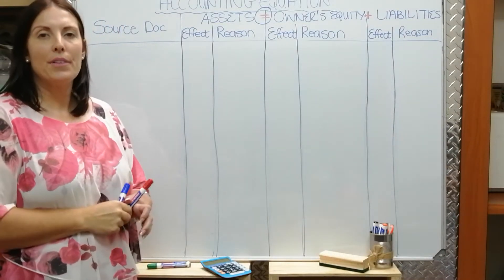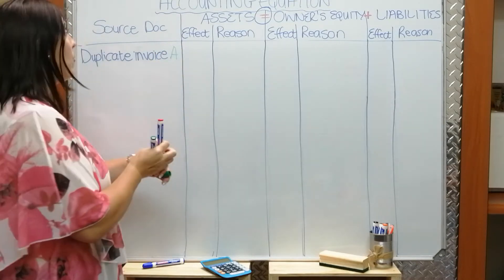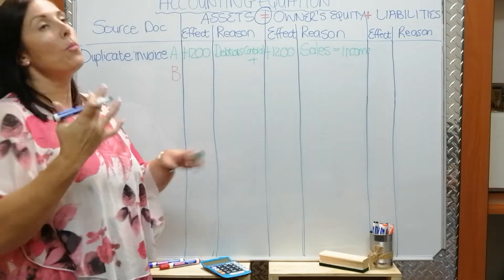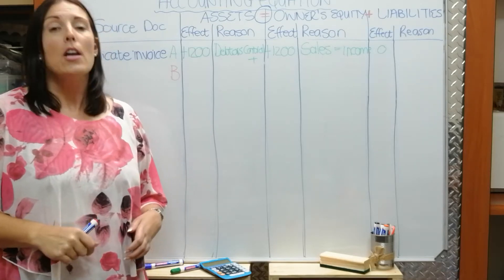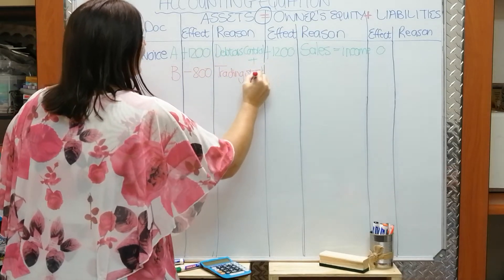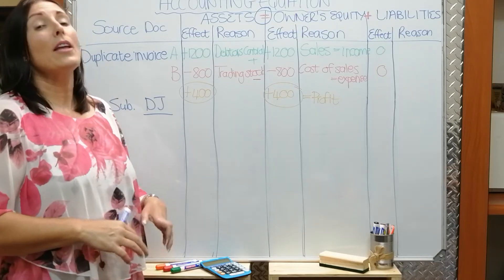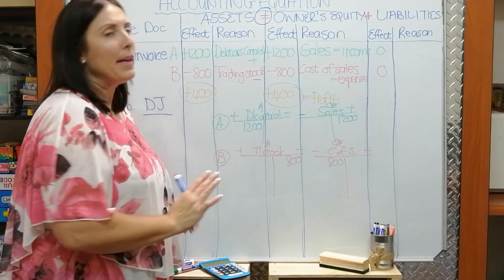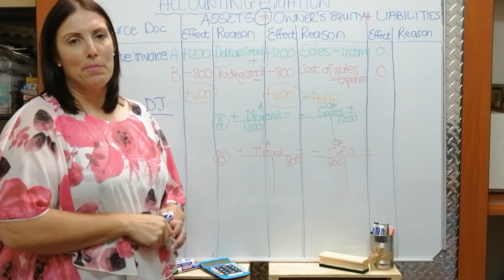CREDIT SALES - PART 4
In this video we discussed the effect of credit sales on the Accounting equation. This is linked to the PowerPoint presentation in Part 3.